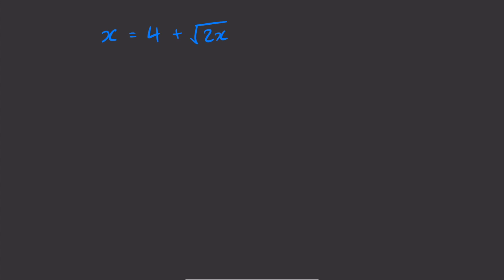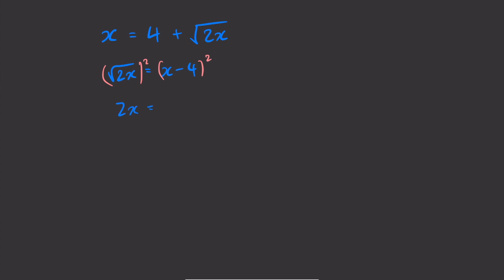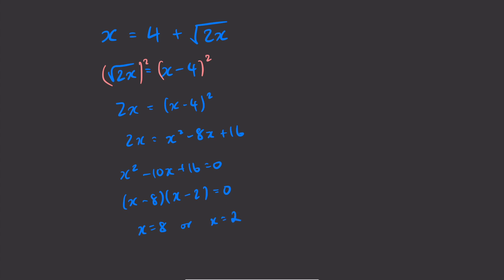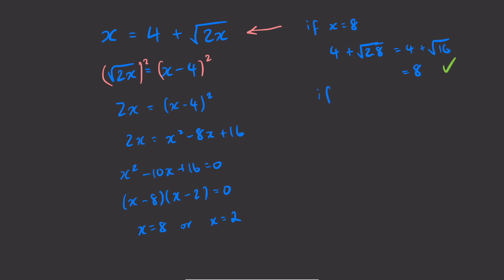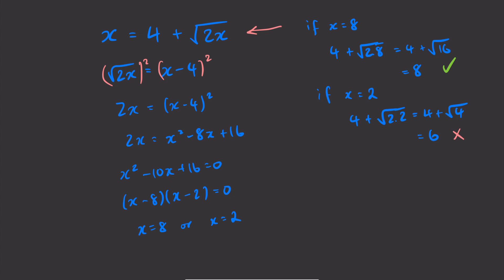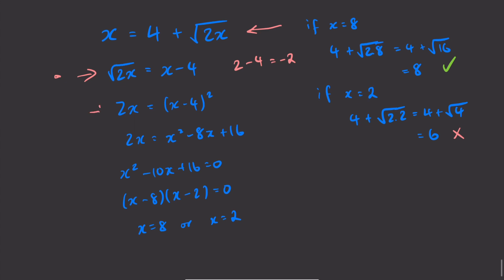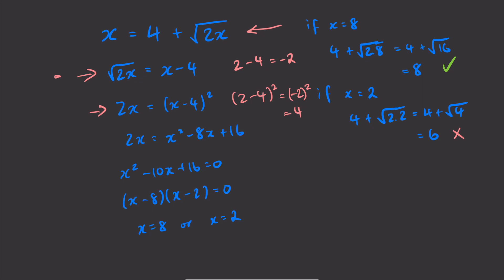Remember to check your solutions!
This is a common area of confusion when solving equations (I include myself in that); why was my solution wrong? Often it is due to using the squaring operation which introduces a new solution that is not valid for the original equation. So always remember to check at the end! :)